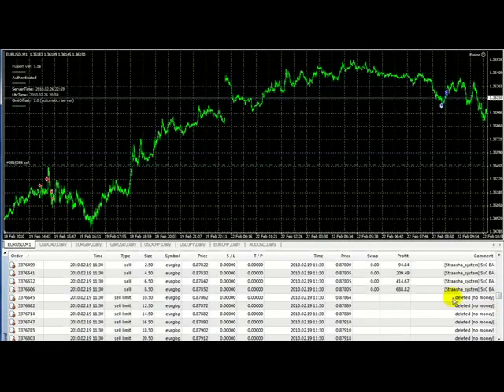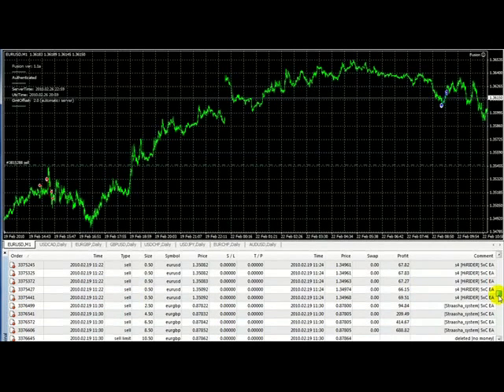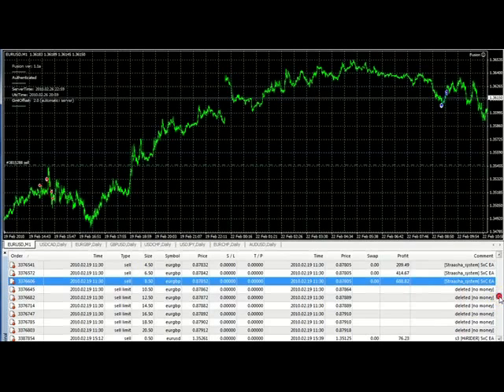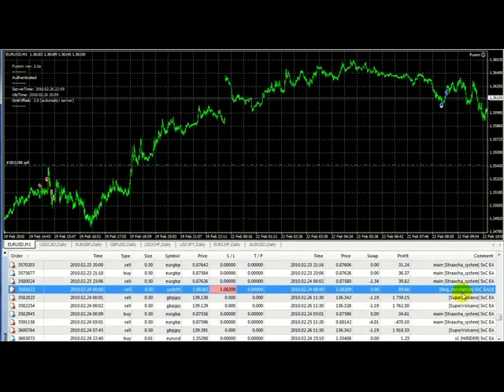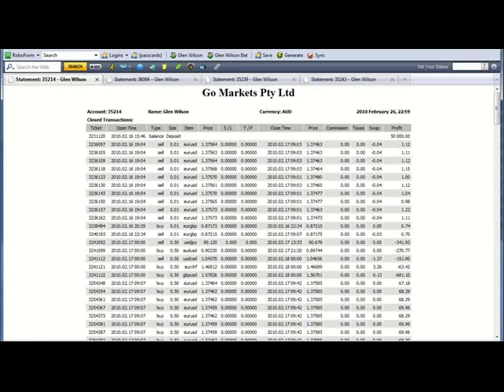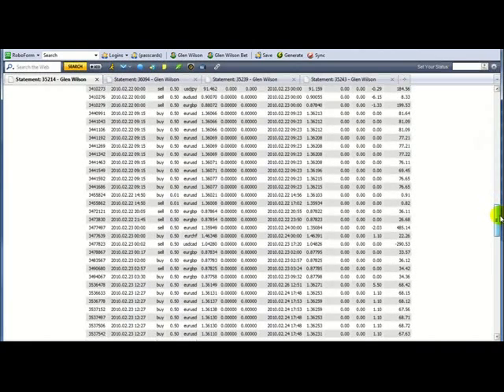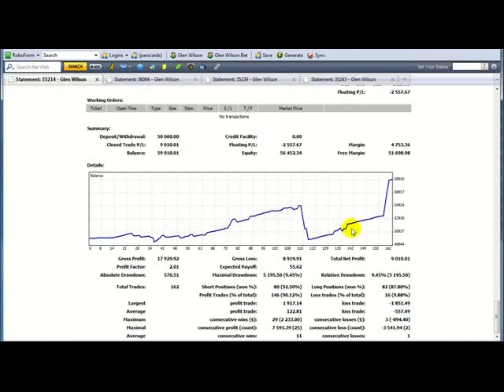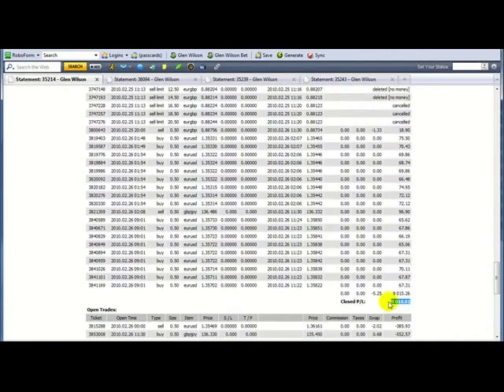Forex Robot World Cup-Week 2 Results-Part 1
Here I go over last weeks results.  Using the Fusion, LMD Multicurrency, Hi Rider and Super Volcano robots, from the forex robot world cup competition. Fusion is shaping up very nicely, with the LMD Multicurrency reoptimised with fixed lots